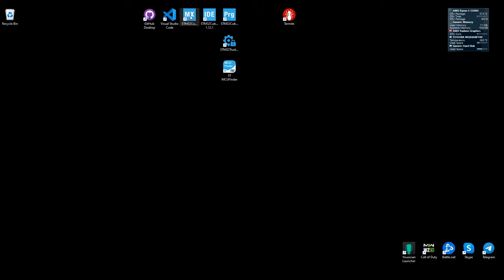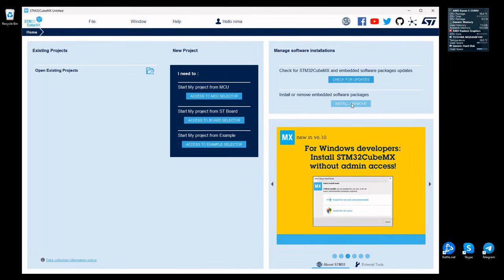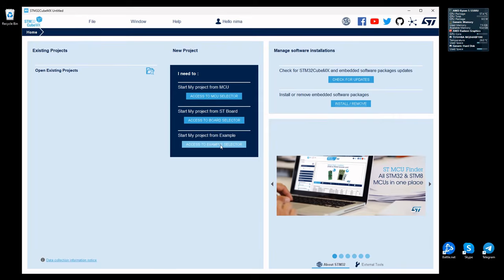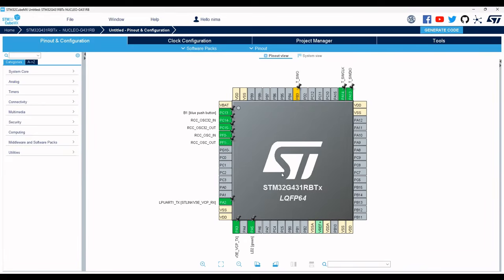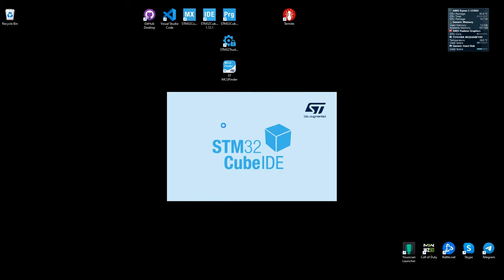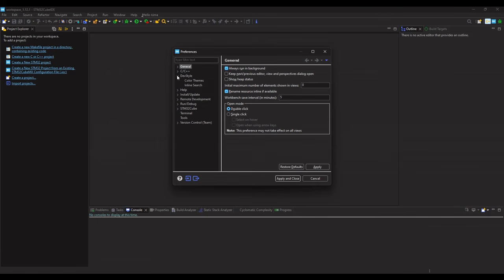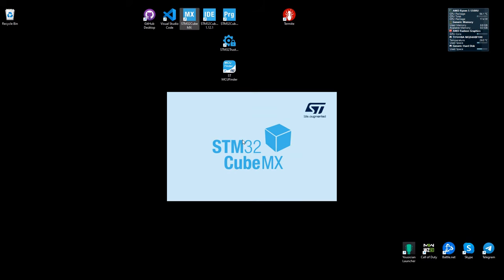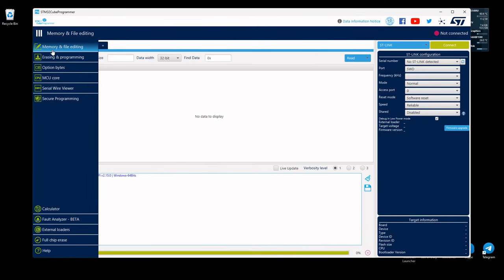STM32 LESSON #1: STARTING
How to start a project by STM32CubeMX and STM32CubeIDE.
Installing dark theme for STM32CubeIDE.

1:13 STM32CubeMX
6:31 STM32CubeIDE
9:30 STM32CubeProgrammer